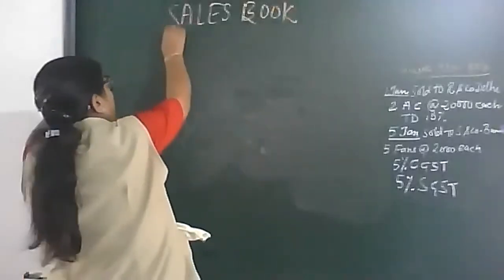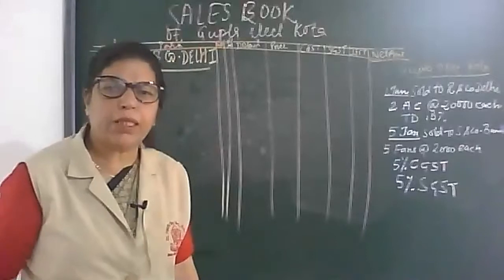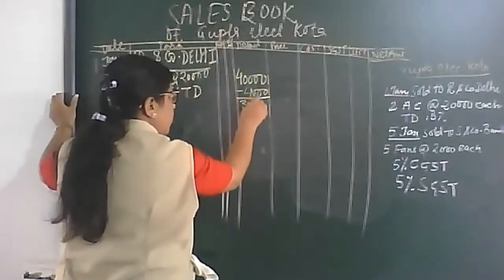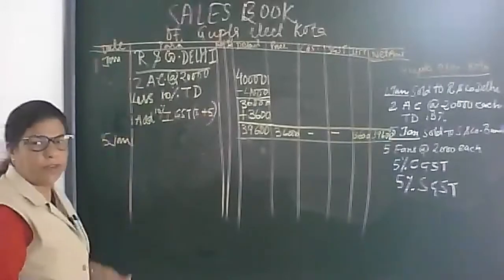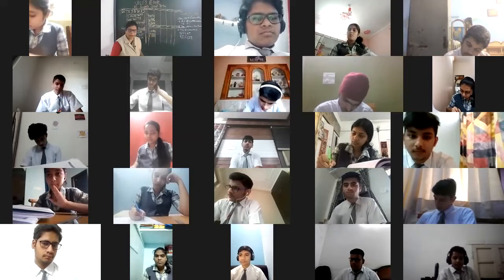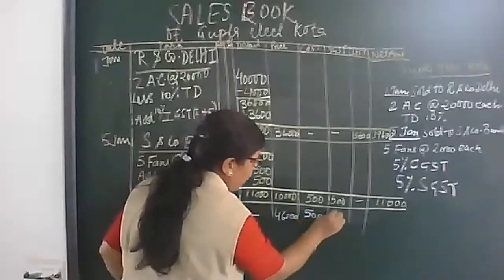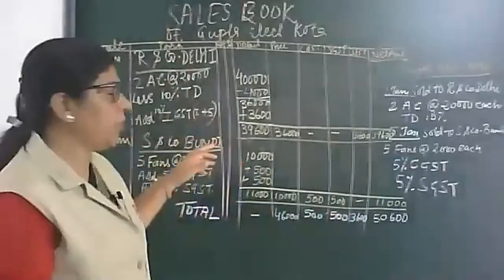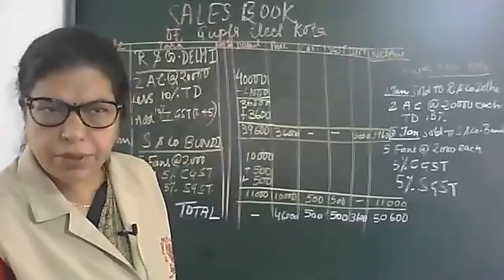11 ACCOUNTS [CH4] 22 SEP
sales book